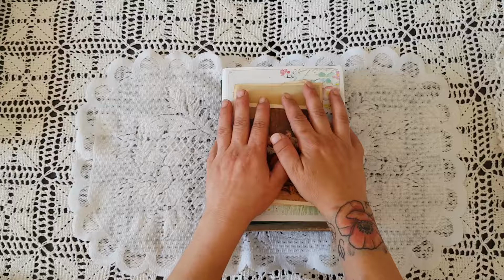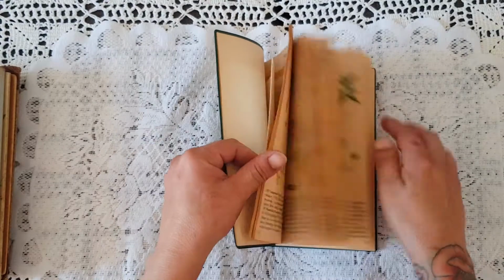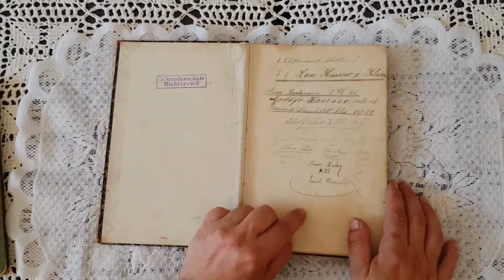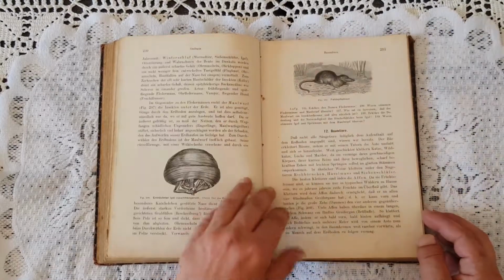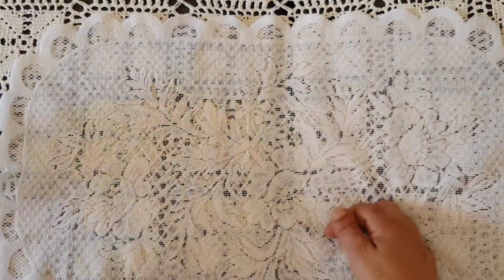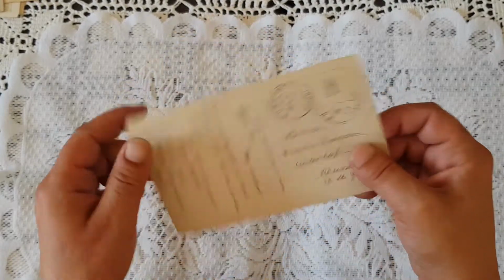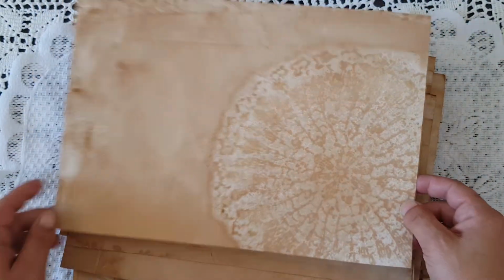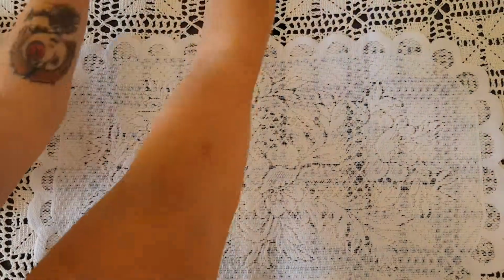Book thriftstore haul and a quick show of my last batch of the tea/coffee dyed papers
Hi everyone today i show you a couple of old and newer books that i bought. And i show you the result of our tea/coffee dying session.